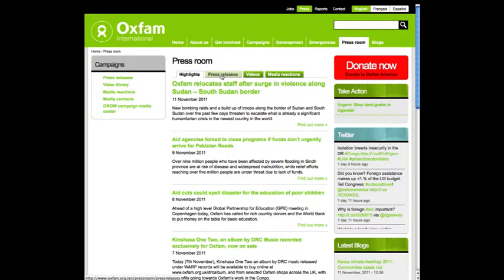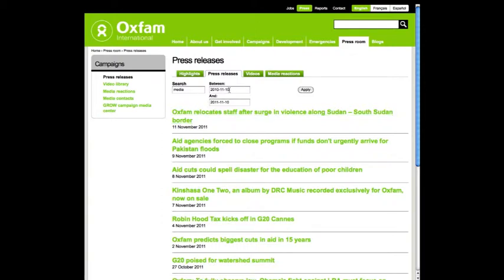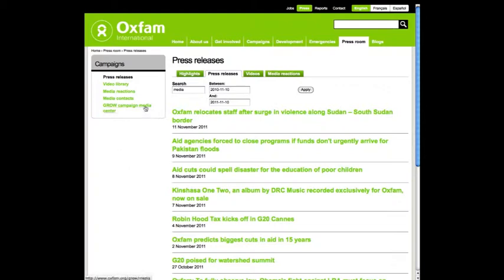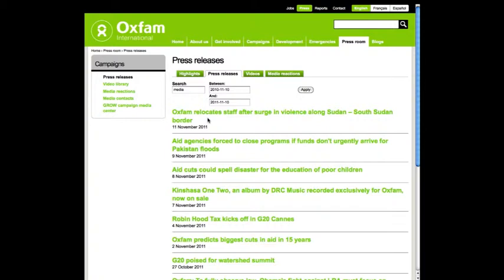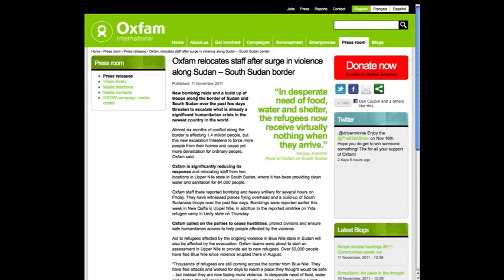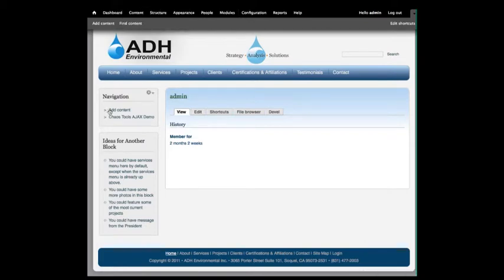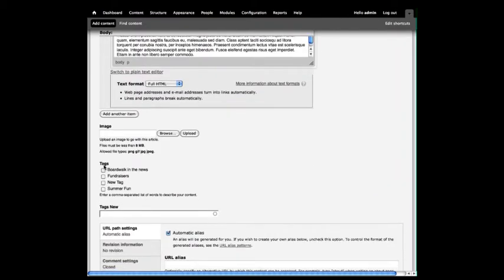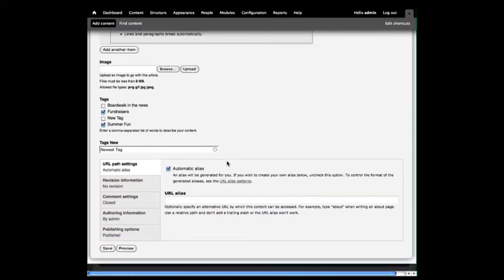Press Room Capabilities using Drupal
Demonstration of Press Room Capabilities using a CMS like Drupal